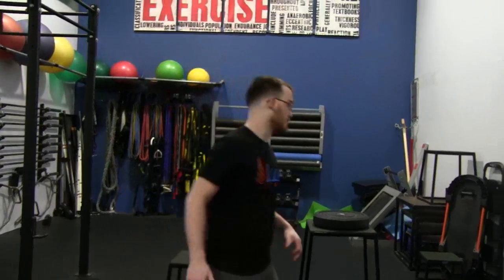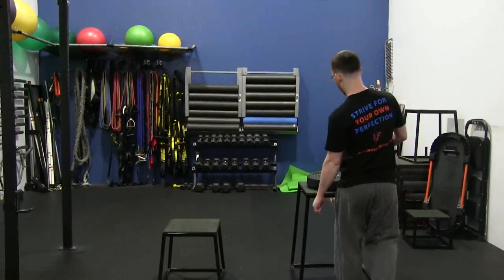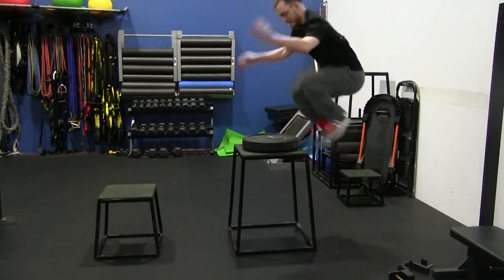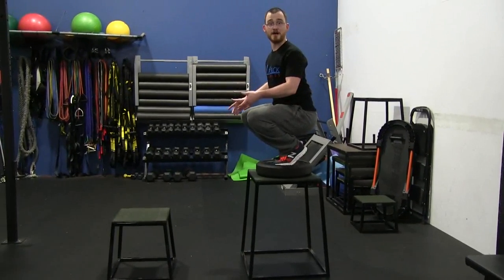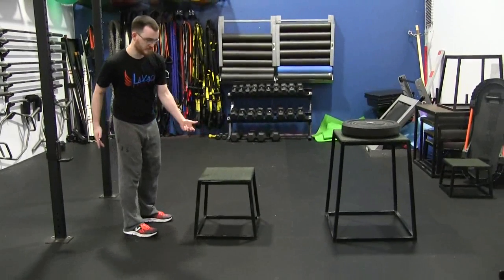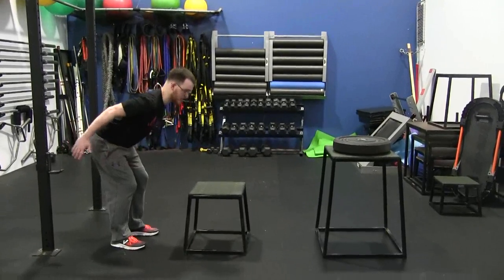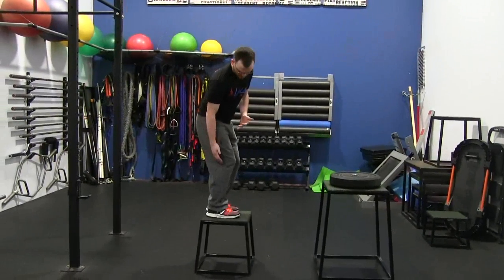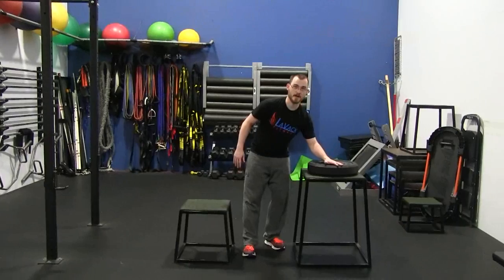Ep 3 Performing a Correct Box Jump